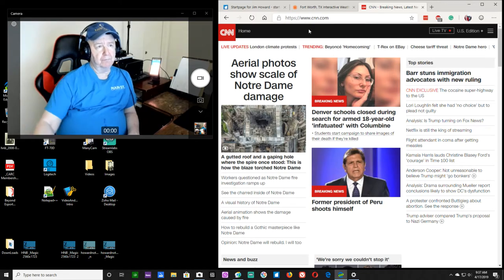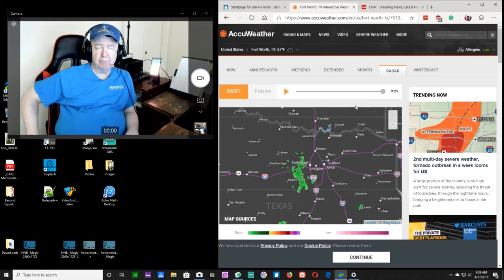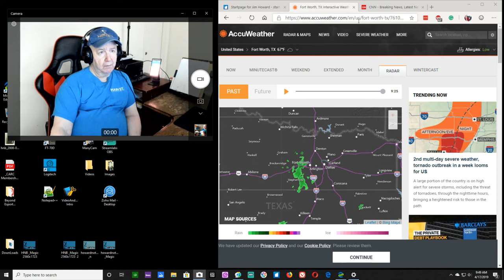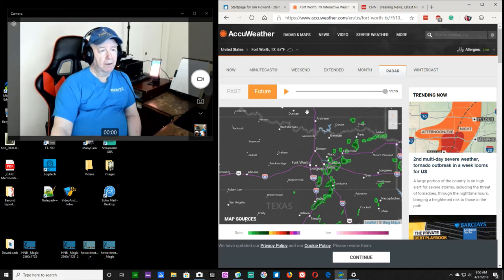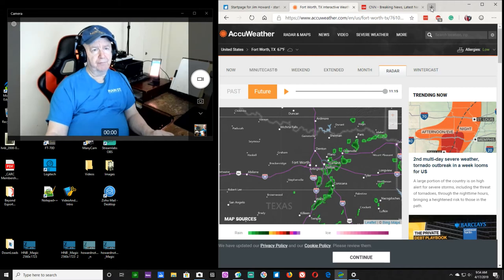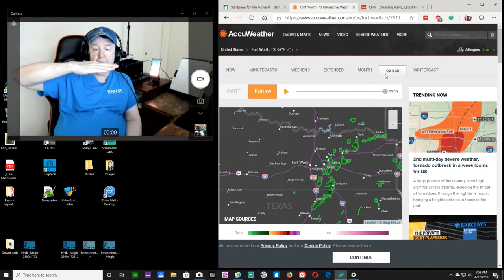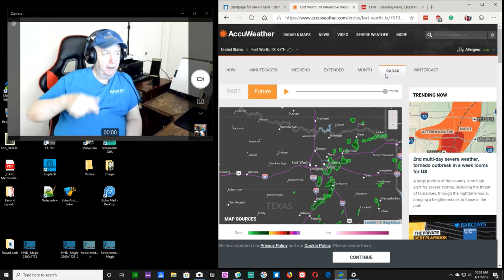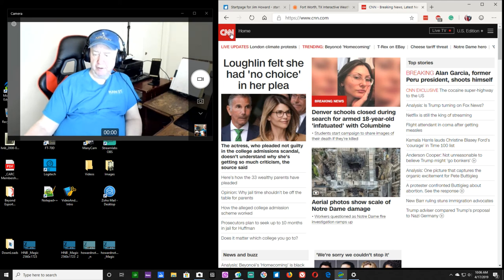Howard's Notebook - a video blog - weather and talk of friendship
A video blog and this time talking about the weather, friendship, microburst, and other stuff.